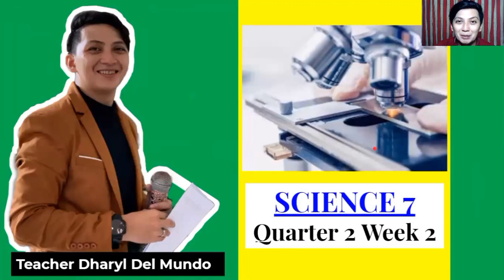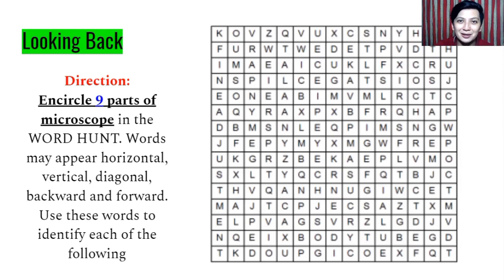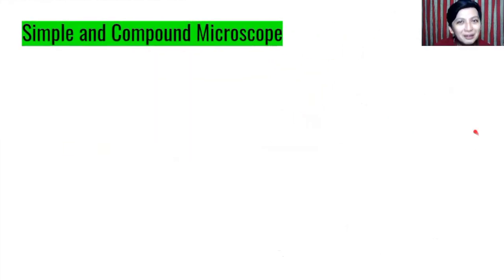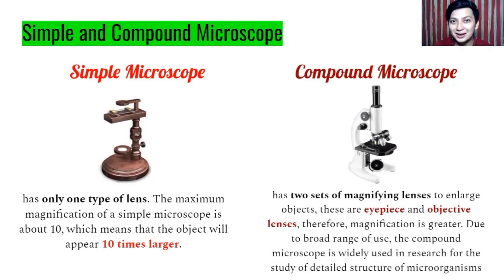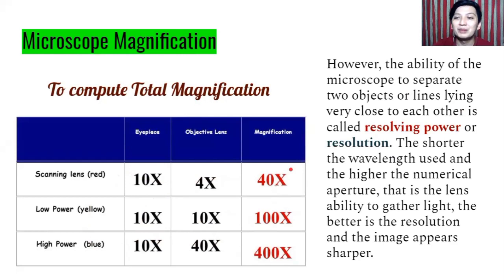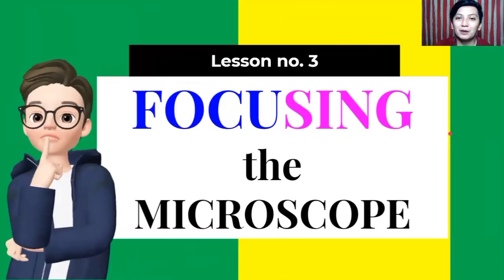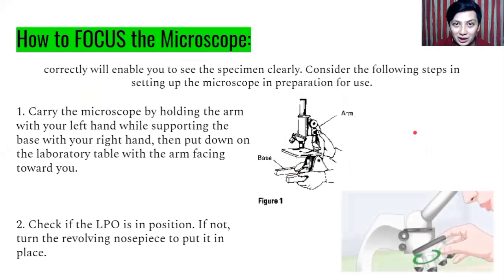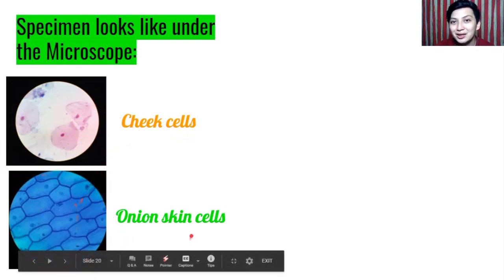Science 7 Quarter 2 Week 2 - Simple and Compound Microscope (Part 2) | MELC based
You will Focus specimens using the compound microscope and
get acquainted with its usefulness. Specifically, this module will help you to:

 ● Lesson 1 - Differentiate simple and compound microscope;
 ● Lesson 2 - Differentiate the magnifying power or magnification from resolving power or
resolution;
 ● Lesson 3 - Focus specimen using the microscope & apply appropriate techniques in
using microscope to gather data in minute objects.

REMINDER:
Watch the video for Quarter 2 Week 2 of Science 7 in YouTube 😊
Answer your ONLINE Quiz in the Introduction Video!

Enjoy, Learn and Kudos!